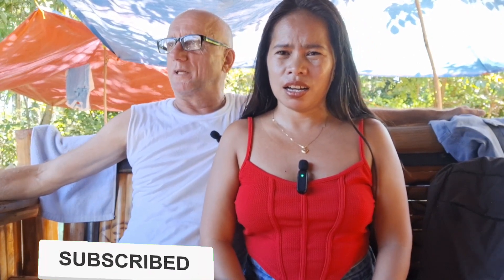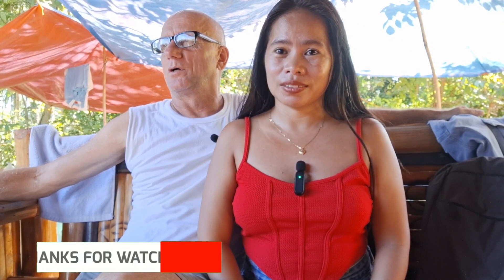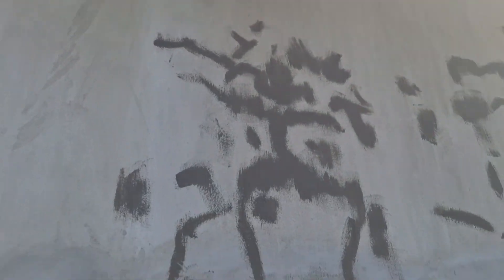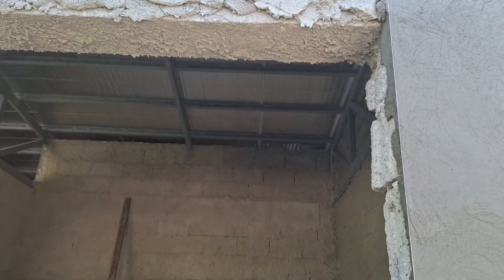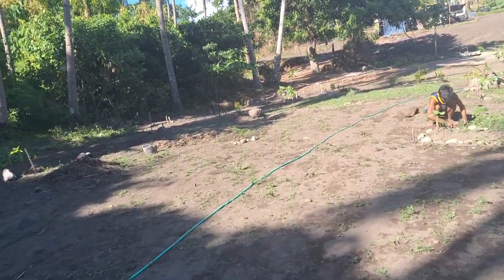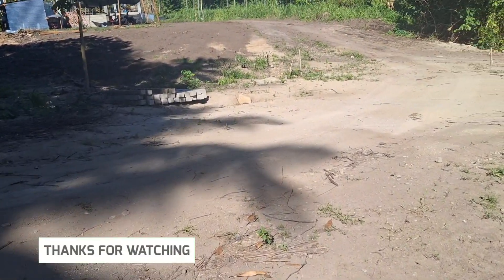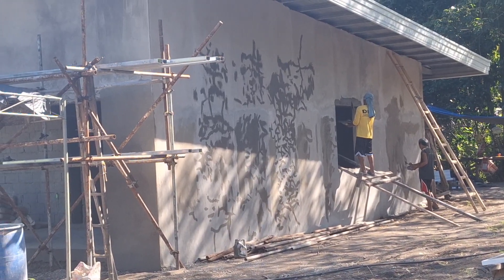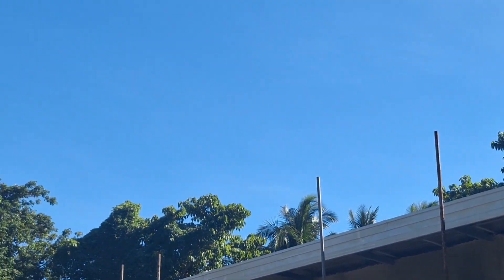New Update Building Home In Philippines finishing cement walls going great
BUILDING New Home In Dauin Philippines